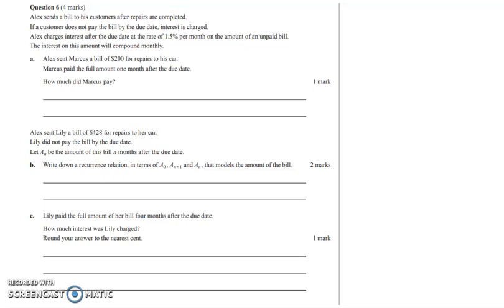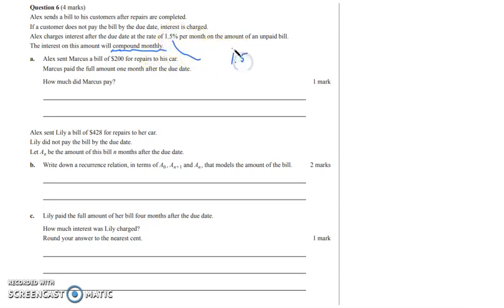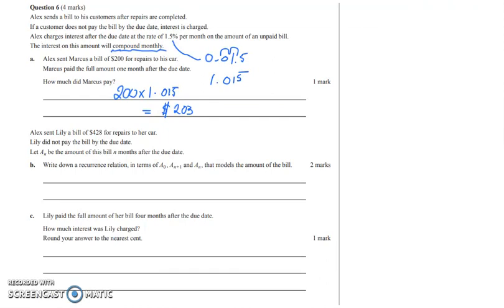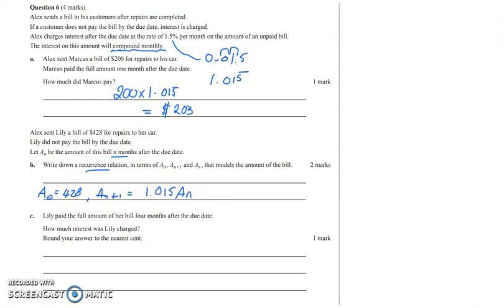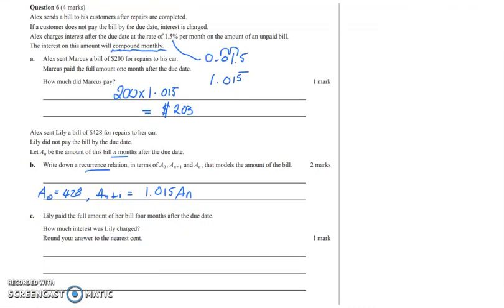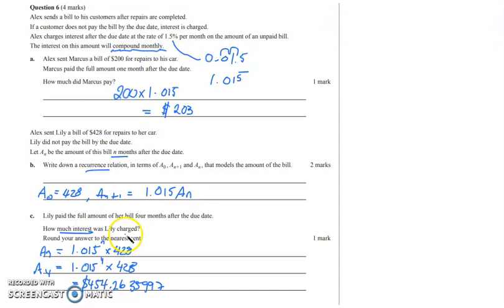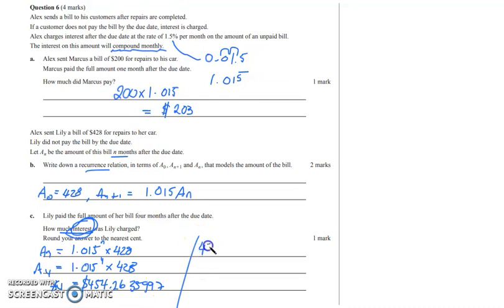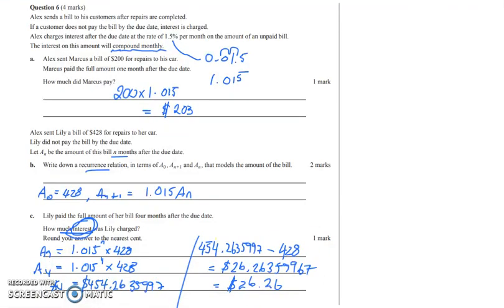2017 Exam 2 Core Q#6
recurrence relationship, rule, compounded monthly